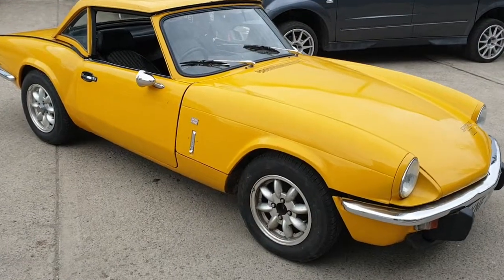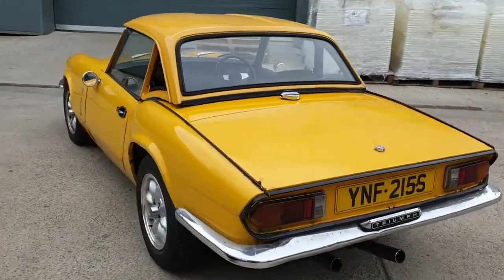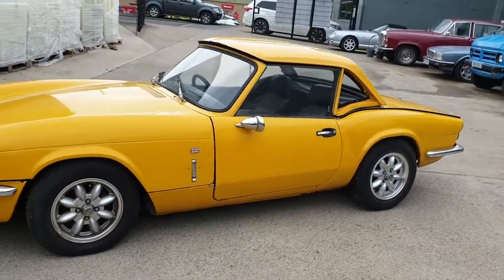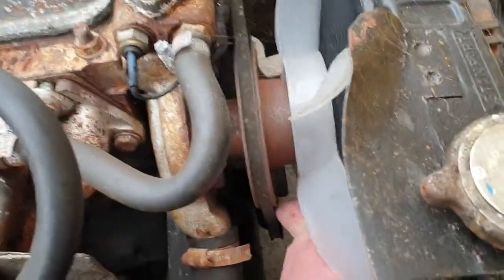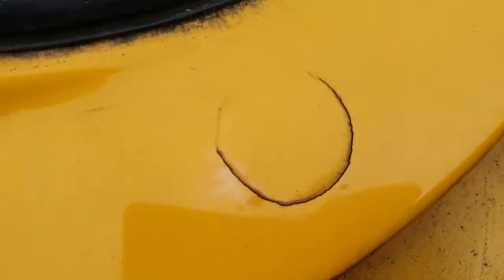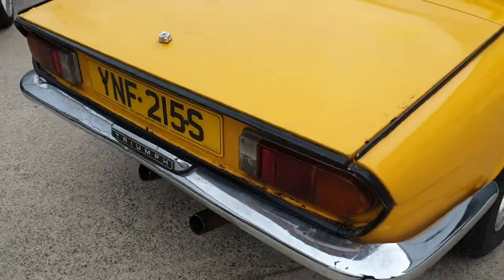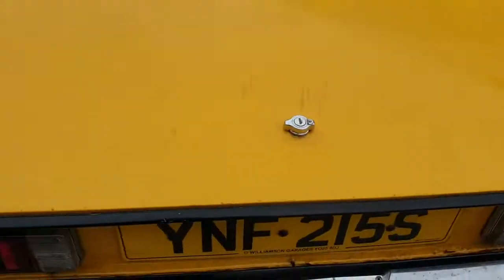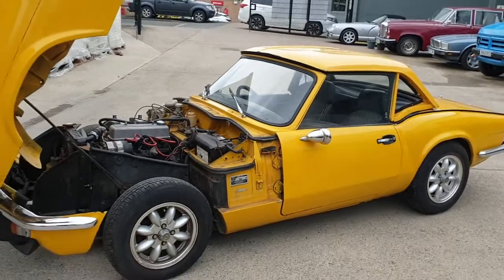1978 TRIUMPH SPITFIRE 1500 | MATHEWSONS CLASSIC CARS | 9 & 10 JULY 2021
1978 TRIUMPH SPITFIRE 1500 | MATHEWSONS CLASSIC CARS | 9 & 10 JULY 2021